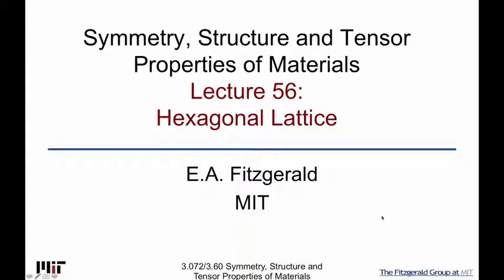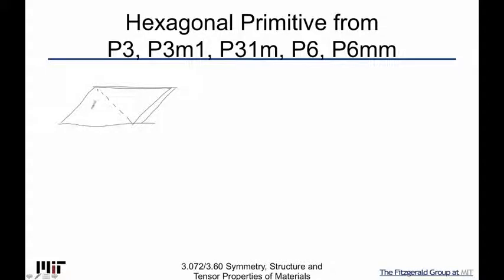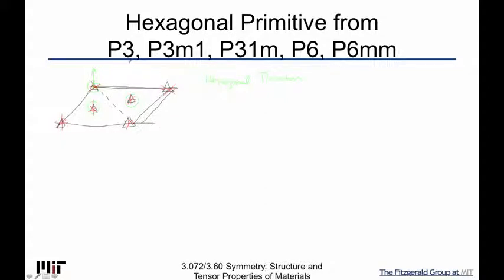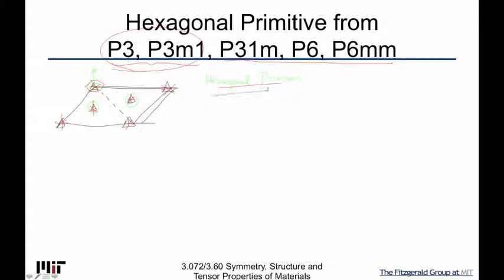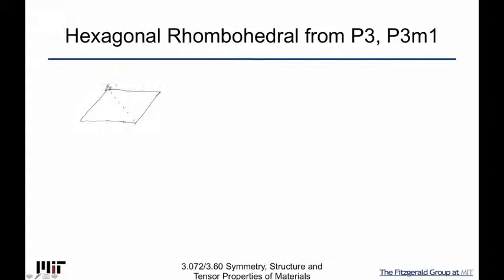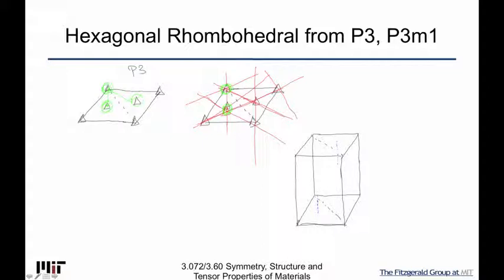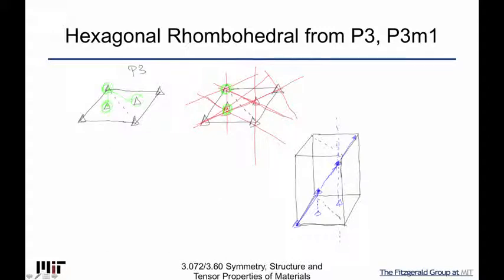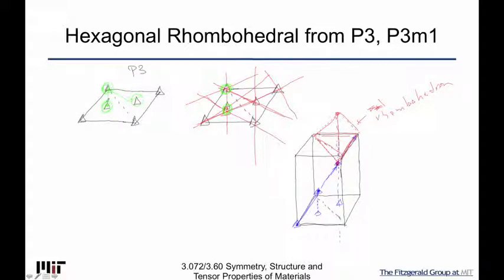Symmetry Structure and Tensor Properties of Materials Lecture 56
Hexagonal Lattice